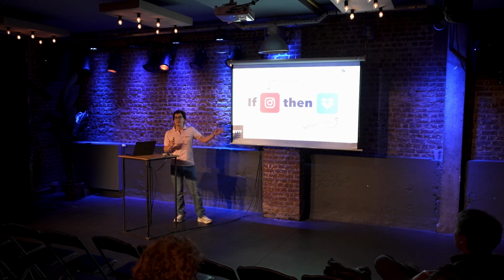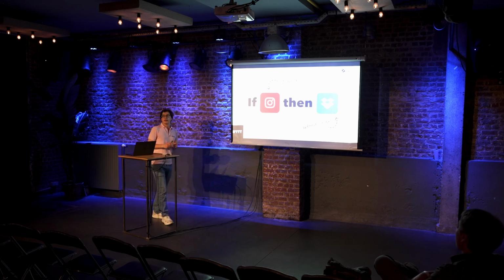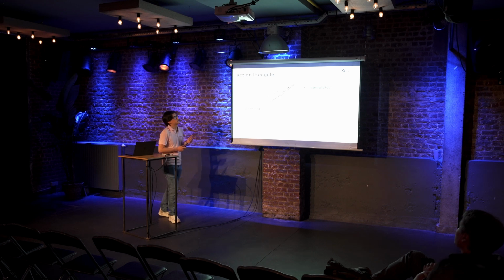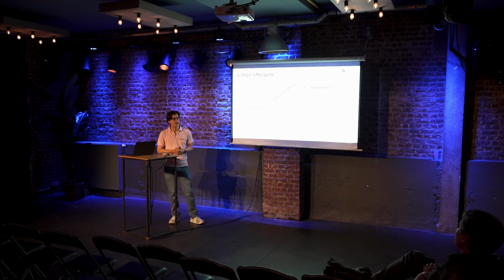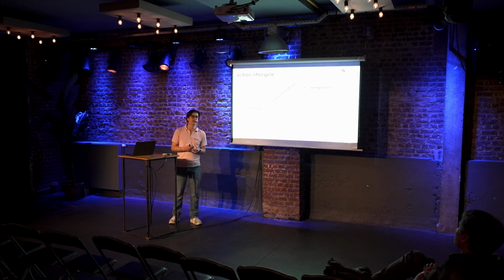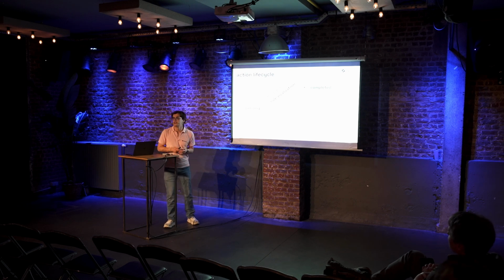Antonio Pitasi of Warden Protocol on Building x/act: The IFTTT for Blockchain Transactions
Antonio Pitasi (CTO & Co-Founder, Warden Protocol), presented a talk titled "Building x/act: The IFTTT for Blockchain Transactions " at Nebular Summit in Brussels on July 13, 2024.

Nebular Summit is where builders, founders and investors come together to learn about the Interchain and discuss the ecosystem's future. The conference's third edition in 2024 brought together over 500 participants to Brussels over two days of developer workshops, technical talks, as well as spicy panels and debates on several topics, including appchains, modular blockchains, interoperability, staking, rollups, zero-knowledge, decentralized governance, decentralized finance, MEV, and more.